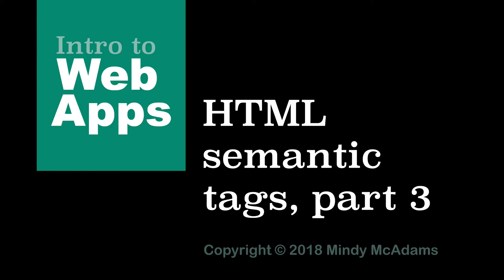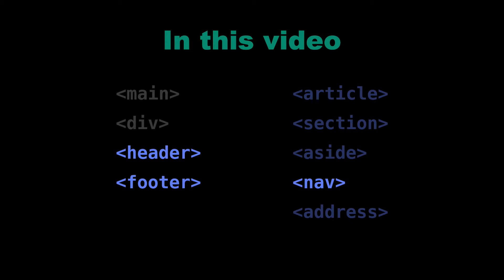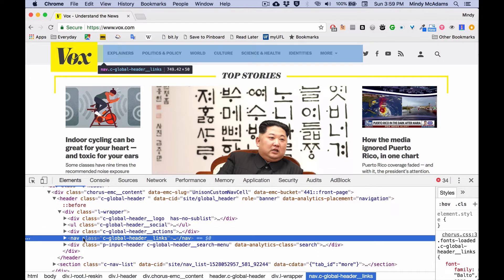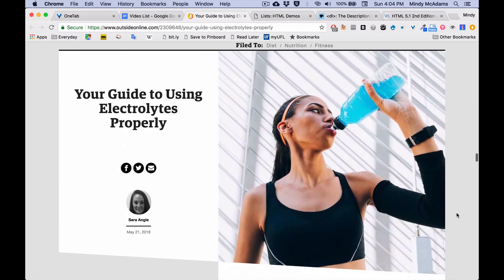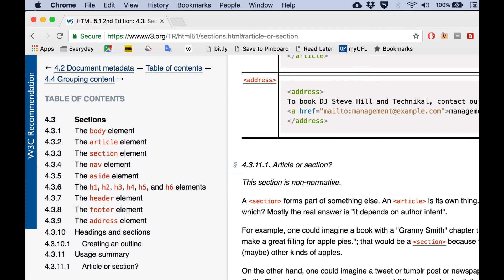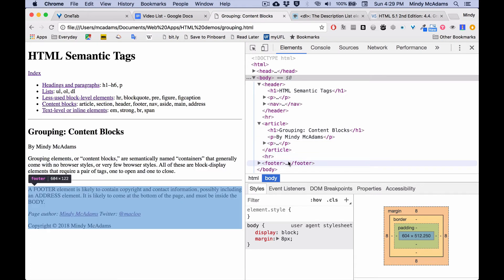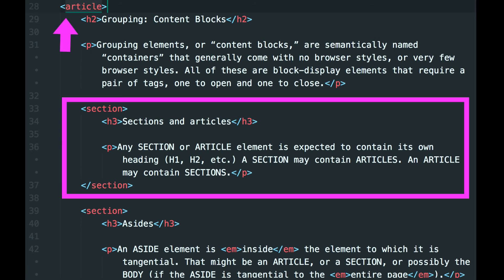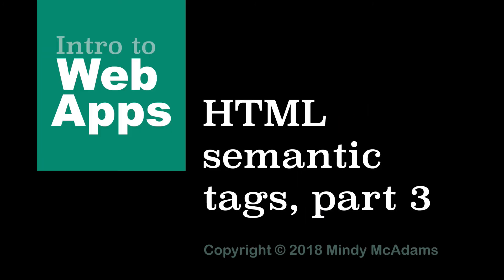09 HTML semantic elements (3) - Content grouping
Structure of the BODY contents: header, footer, article, section, aside, nav, address. How to use each one, with particular attention to the confusing possibilities of sections and articles. Examples are shown.

LINKS